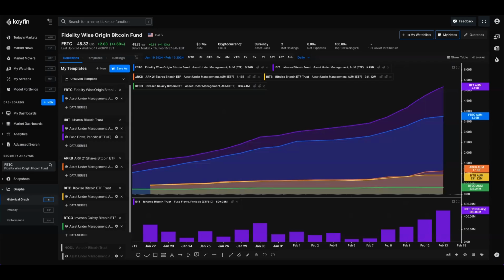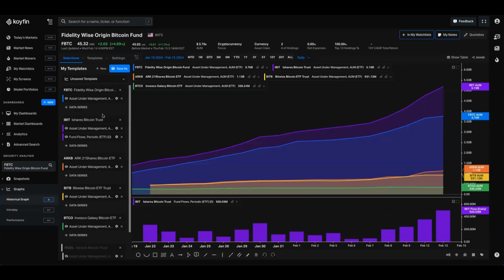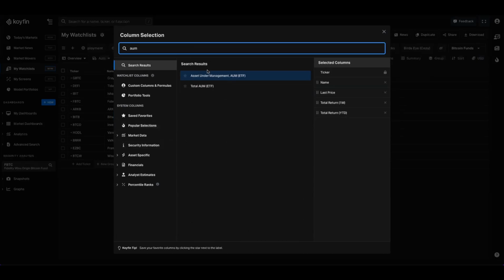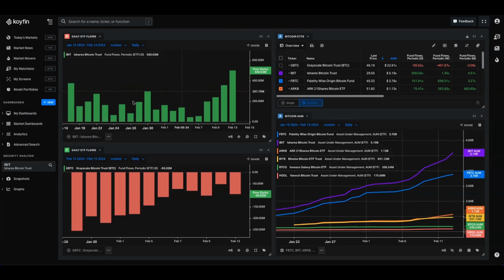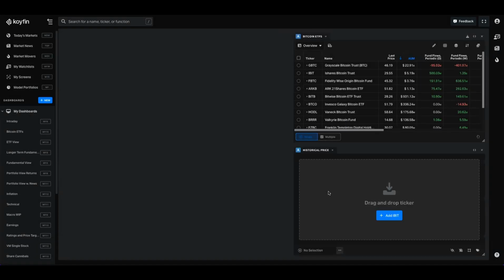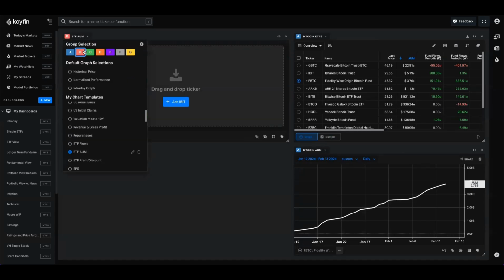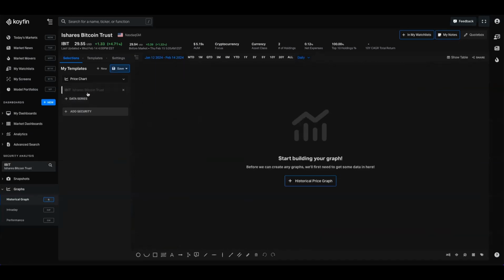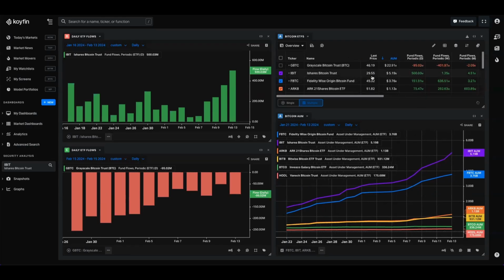Tracking Bitcoin ETF Fund Flows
Users have been asking us how they can track the fund flows of the newly issued Bitcoin ETFs approved by the SEC in January 2024.

Today, we will demonstrate how to find this data inside Koyfin and build watchlists and dashboards to track it.

List of Bitcoin ETFs:
GBTC
IBIT
FBTC
ARKB
BITB
BTCO
HODL
BRRR
EZBC
BTCW
DEFI

About Koyfin